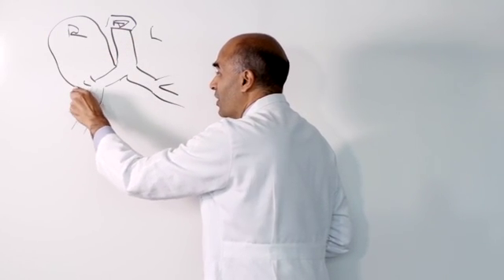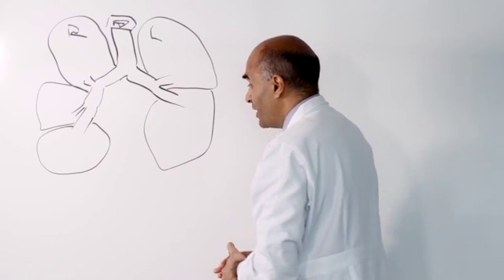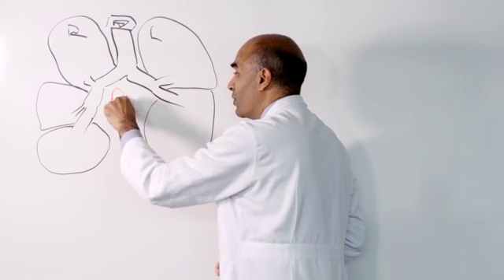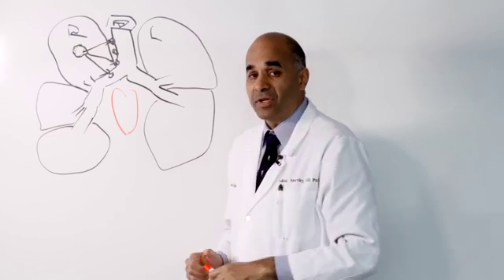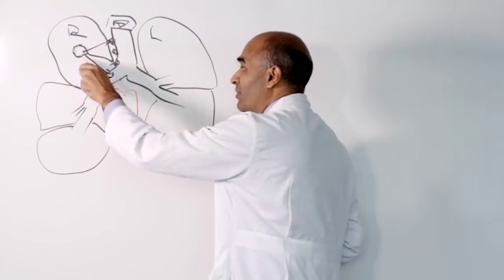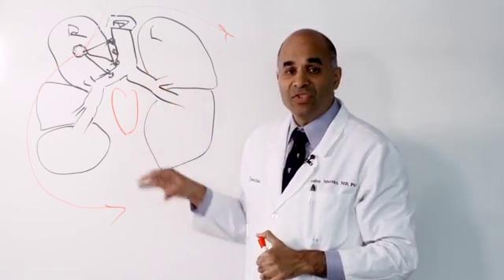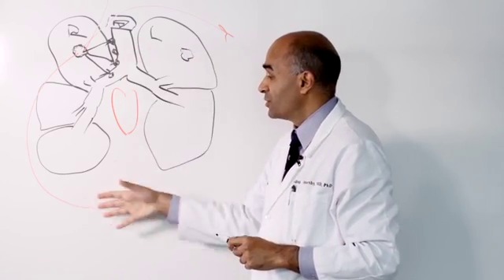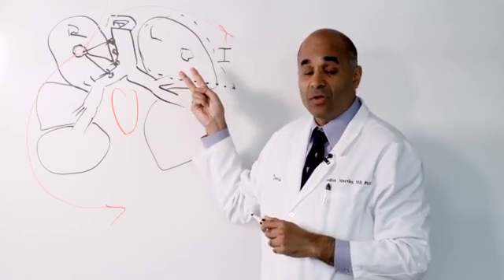What is Lung Cancer?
Cleveland Clinic thoracic surgeon Sudish Murthy, MD, PhD, talks about lung cancer, which often starts as a spot in the upper part of the lungs; what happens if the cancer metastasizes; and the importance of the stage of cancer at the time of diagnosis.